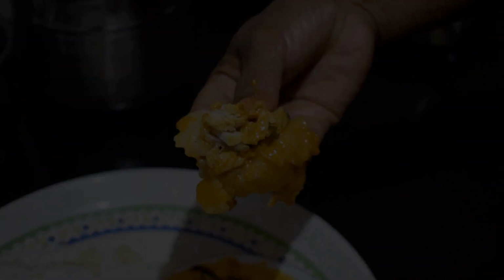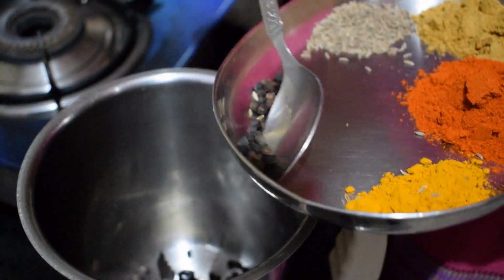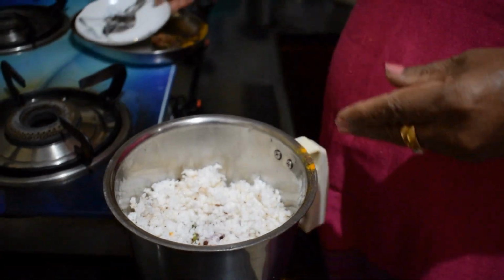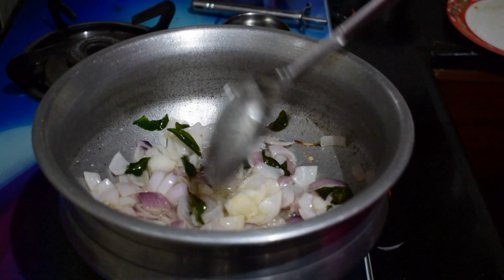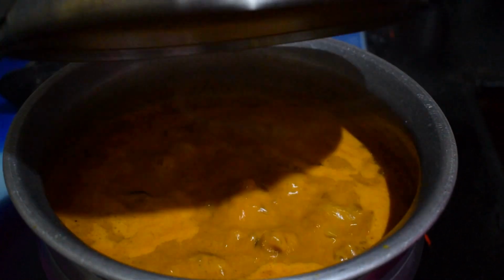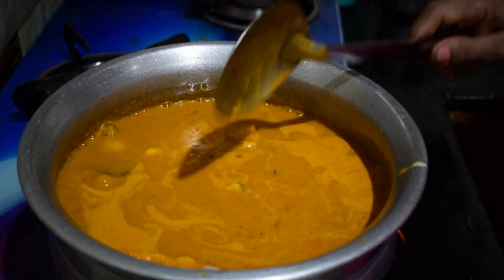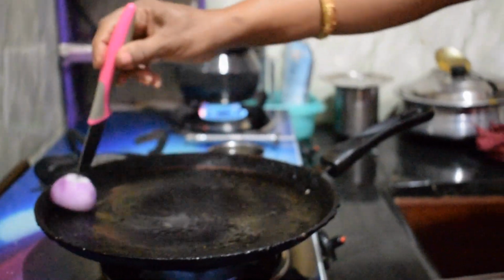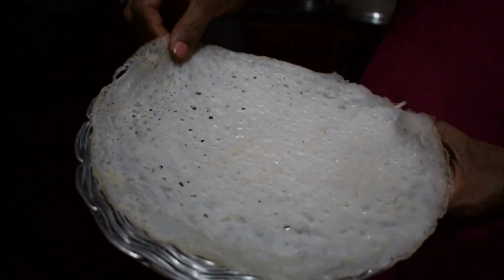Fish curry and Panpale - Mangalore Recipe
Home Made Recipe of Seer fish Curry and Panpale (Neer dosa)
Simple to cook home recipe.